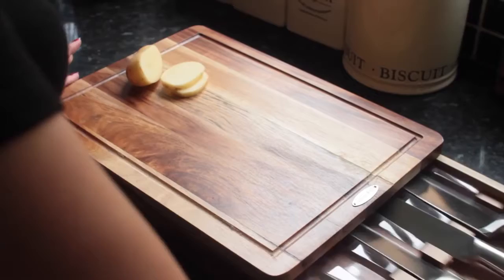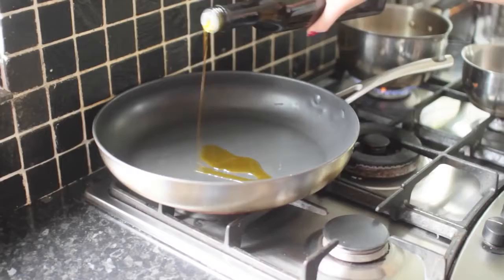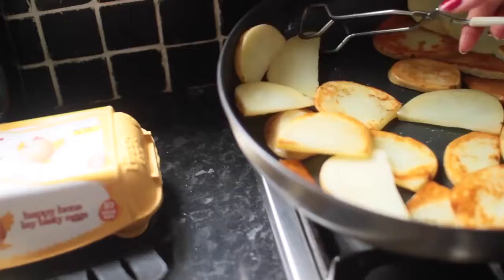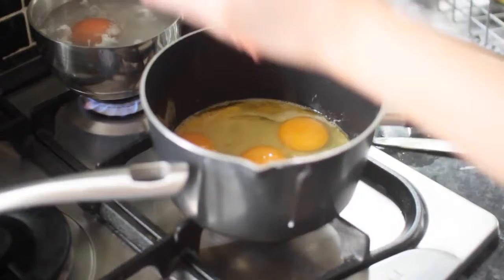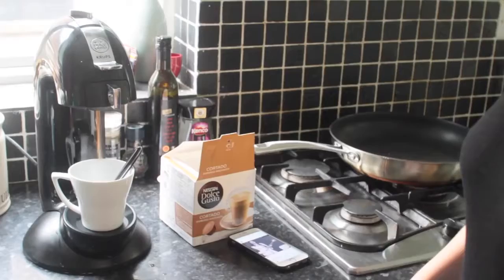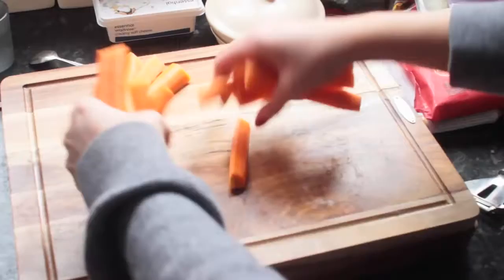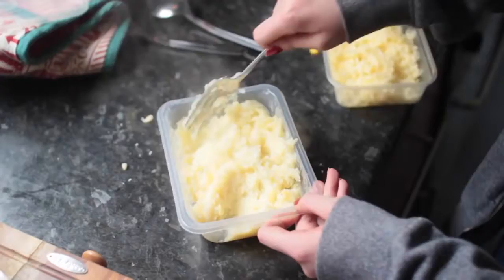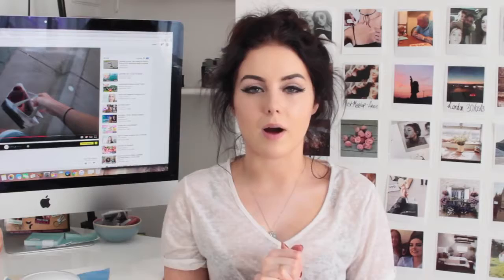DAILY MEAL PLAN Healthy & Vegetarian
DAILY MEAL PLAN NON -MEAT

PLEASE SUBSCIBE FOR MORE HEALTH TIPS